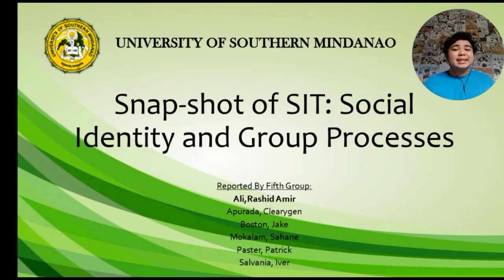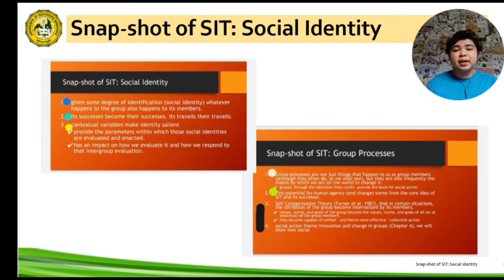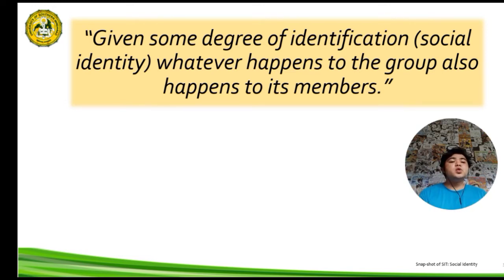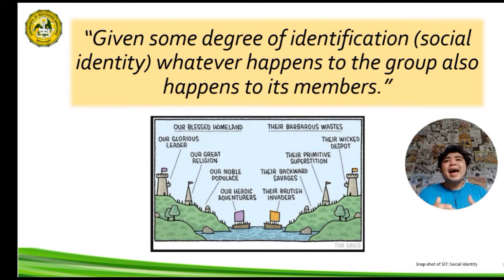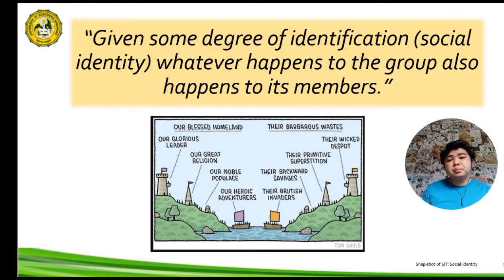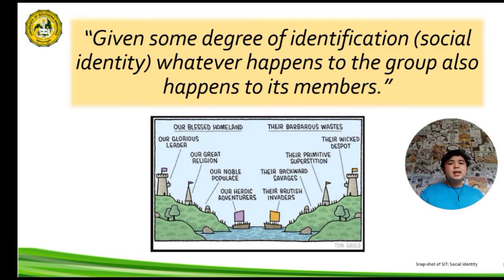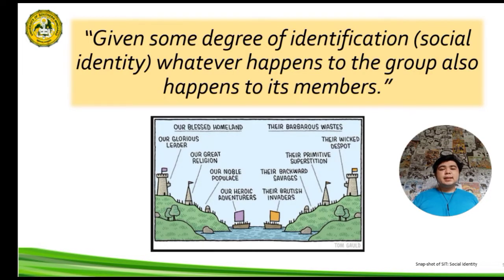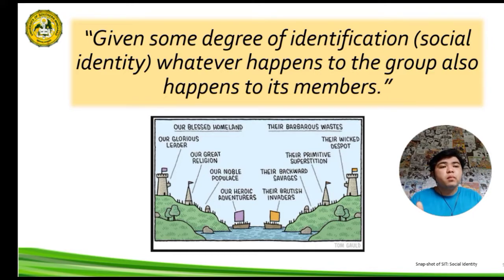Social Identity Theory • Group Dynamics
Reporter of group 5:
Ali, Rashid Amir (first part)
Apurada, Clearygen
Boston, Jake
Mokalam, Sahane
Paster, Patrick John
Salvania, Iver Kent

Content reference(s):
Tajfel, H., Turner, J. C., Austin, W. G., & Worchel, S. (1979). An integrative theory of intergroup conflict. Organizational identity: A reader, 56-65.